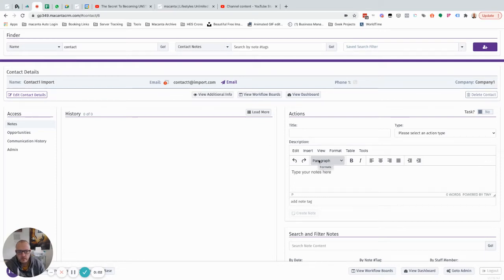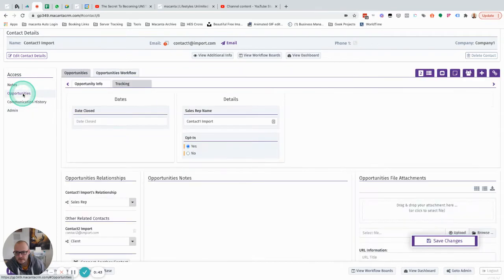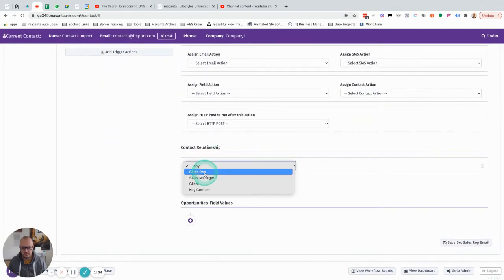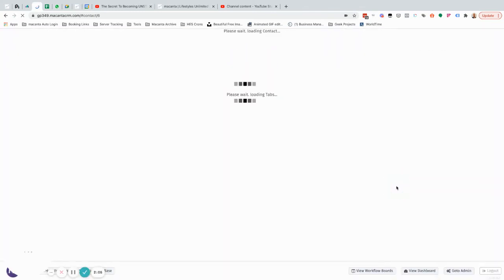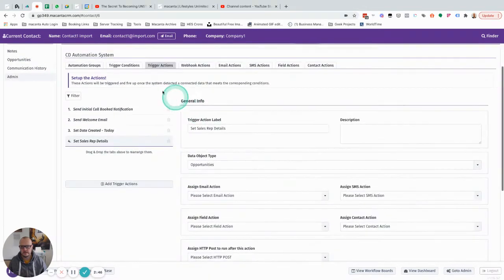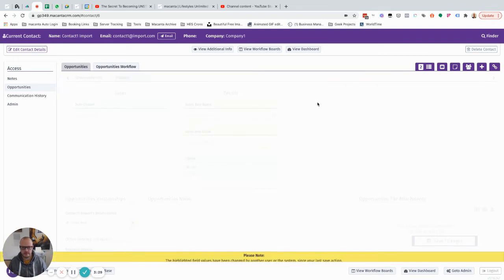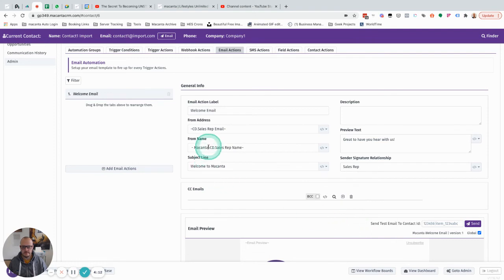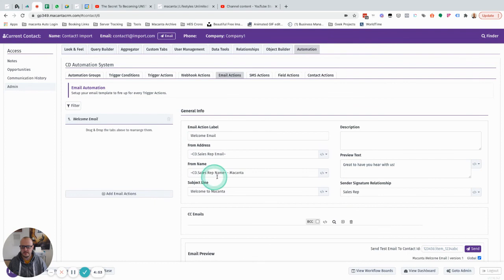29 - Using dynamic From Email and Name in automated emails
How to set up automated emails, so they come from whichever contact has a the correct relationship to the specific Data Object driving the automation.